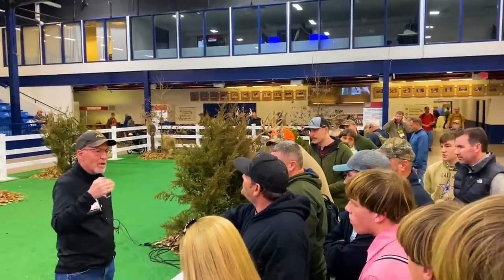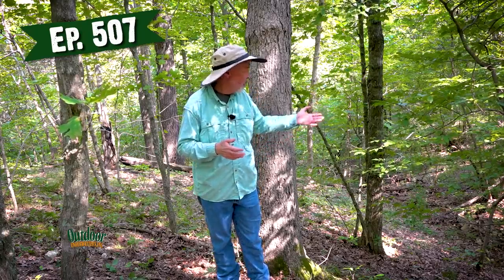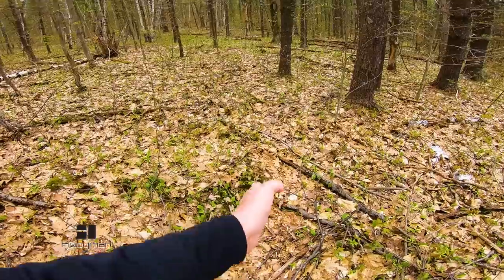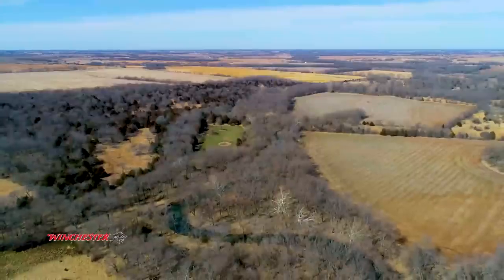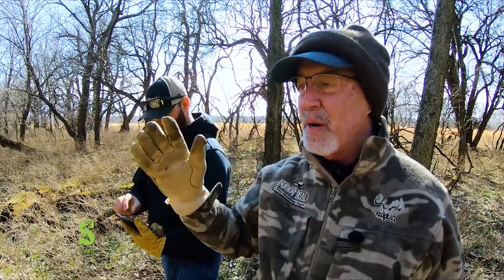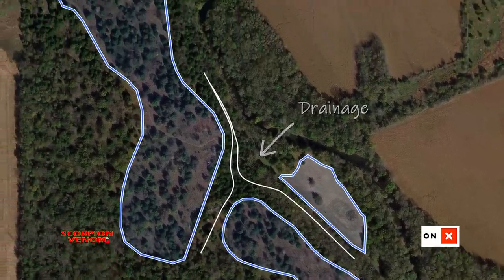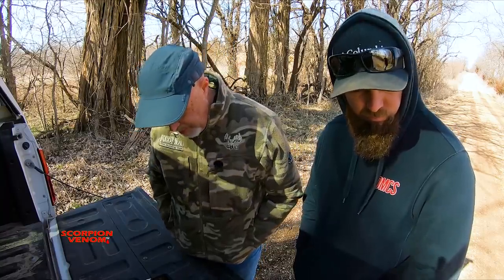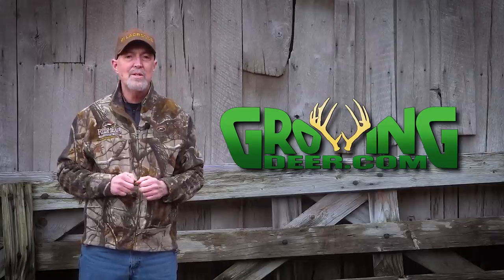How to Create and Hunt Pinch Points (#536)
When it comes to choosing hunting locations, no matter the habitat type, pinch points are key to seeing bucks within range. These tactics will work on private or public land! Watch this video on how to create and hunt pinch points! The tips shown for hunting pinch points can be applied to hunting private or public land.

This Kansas hunting location is 165 acres that has the largest block of cover for white-tails in the area.  The objective for this property is to create bottlenecks or pinch points so that deer can be patterned for better hunting opportunities/getting deer within bow range.

In this video: pinch points or bottlenecks as a strategy for hunting white-tailed deer, TSI,  deer trails, native browse and cover, prescribed fire, ponds, deer scrapes, stand placement, bow hunting locations, designing food plot locations to enhance hunting opportunities and more!  Each property and hunting location is unique - but the principles applied here can be used to make each property the best it can be!

At GrowingDeer.tv we're all about showing hunters what we are doing each week in the field as we work on our Proving Grounds and others to have better deer hunting! If The hunting strategies and techniques we show can be used if you are hunting public or private land. Our farm has wild, free-ranging deer. If we can grow big antlers on these tough Ozark Mountain bucks, you can too! Good wildlife management tactics, deer management, and food plots with regenerative ag techniques that build better soils! Watch our weekly episodes to see what we're doing, the advice that Dr. Grant Woods (Ph.D Wildlife Biologist) has to share along the way.

You see onX maps used in GrowingDeer to set hunting strategies and habitat improvements: Now get our Discount!

If you haven't watched many of our hunting and land management videos, here are a few reviews from our viewers:
Donnie: Best teaching channel on YouTube!! It's like a class and lab all in one.
Mike: The videography adds complexity and probably makes the hunts a bit less enjoyable for you, but we genuinely appreciate the work you folks do to help educate us.  I’ve been an avid hunter for over 50 years, yet I’ve never met another avid hunter who couldn’t teach me something.  Thank You all.
Drew: Awesome to follow the stories that go along with the Growingdeer channel. Ive been watching so long i feel like I'm part of the growingdeer family! Love it